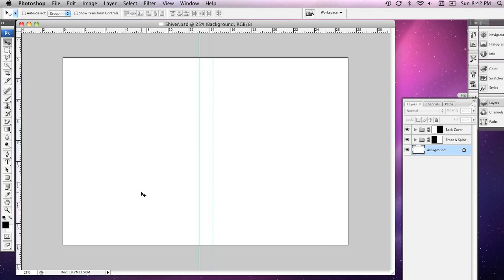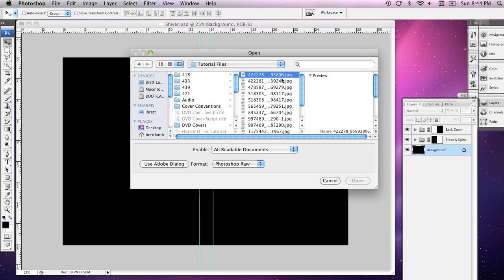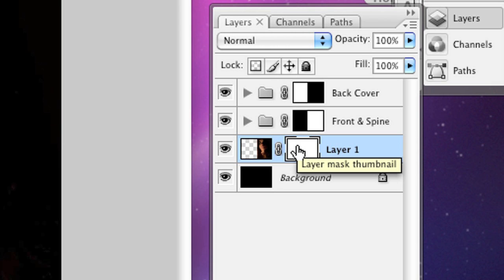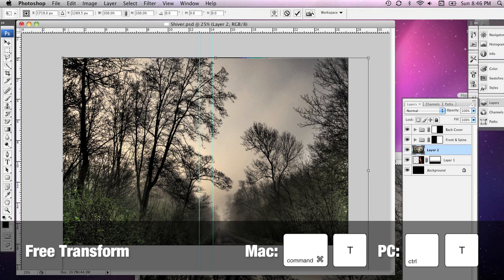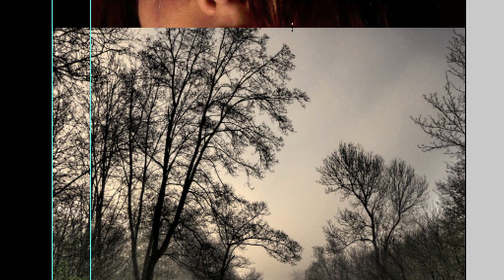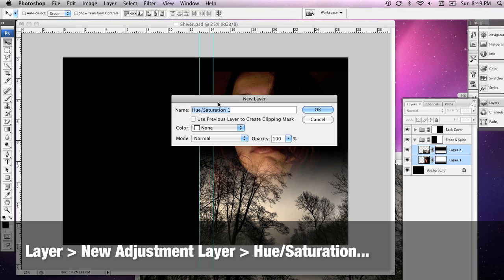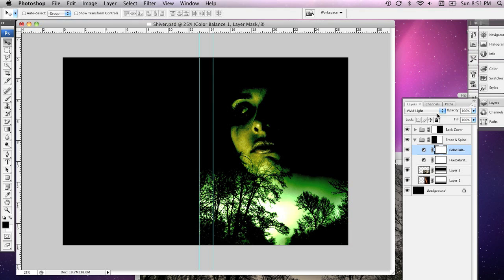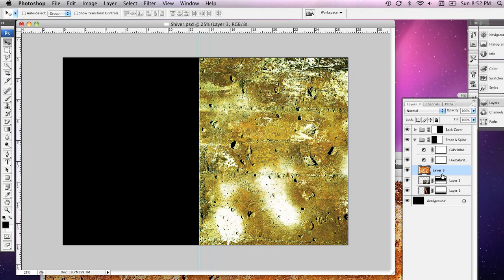Create a Horror DVD Cover in Adobe Photoshop: Part 2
This part of the tutorial examines how to create a cover montage using layer masks, the gradient tool, blending modes and adjustment layers.